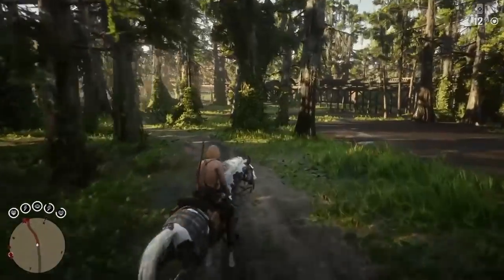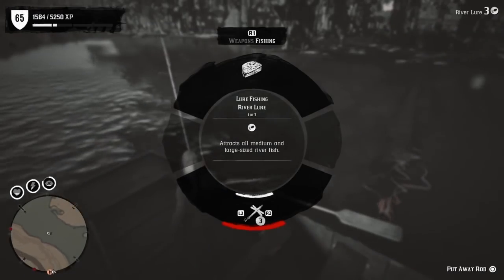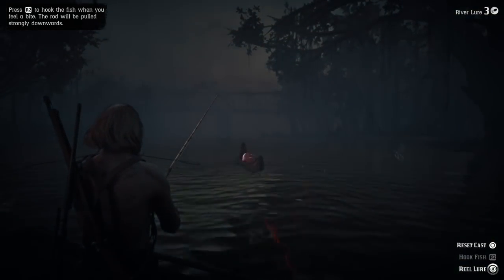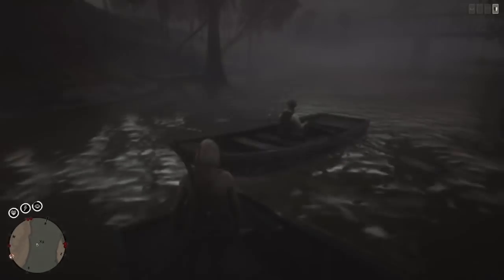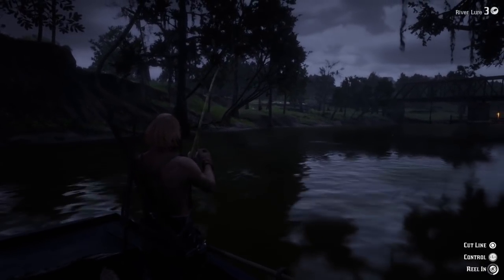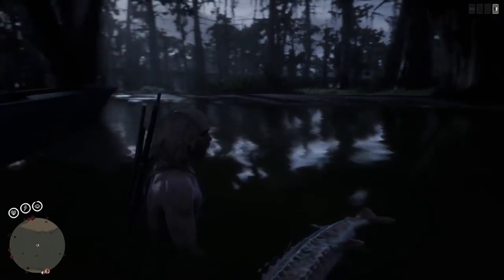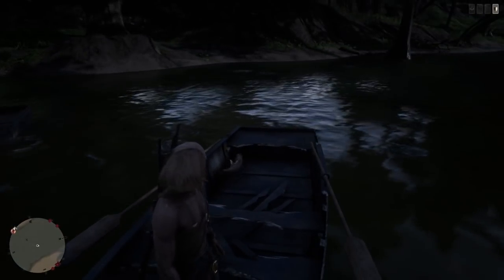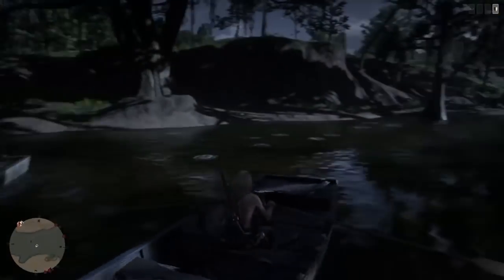Red Dead Redemption 2 ONLINE *NEW* BOAT FISHING IS HERE Must See